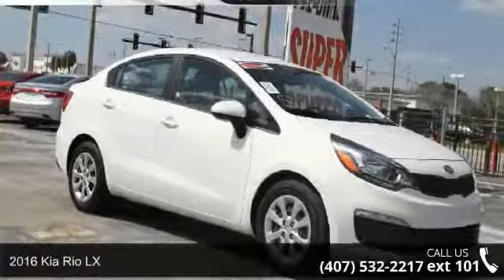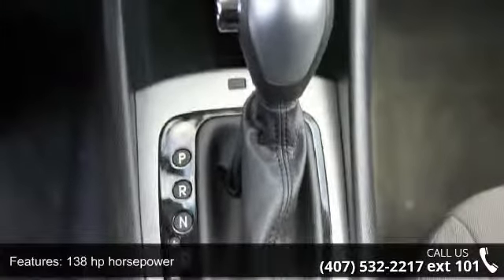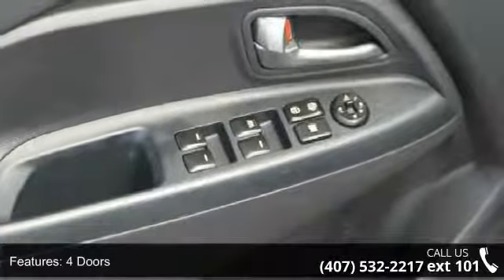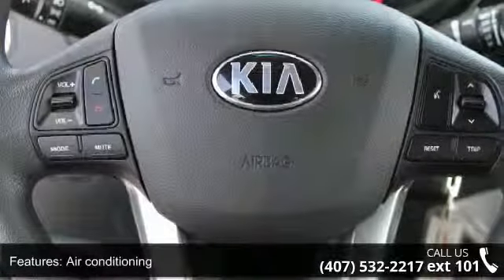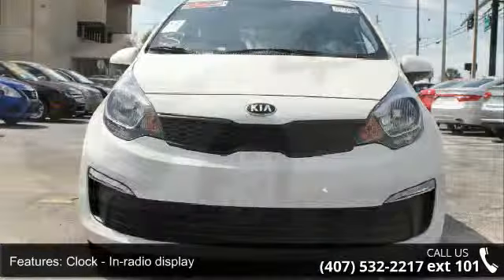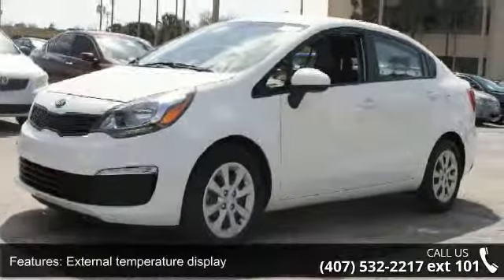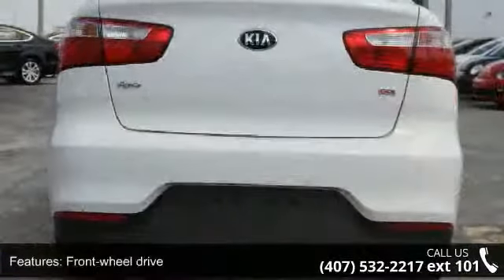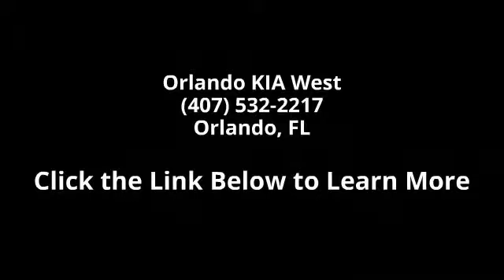2016 Kia Rio LX - Orlando KIA West - Orlando, FL 32808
2016 Kia Rio LX Condition: Certified Mileage: 15057 Exterior Color: Clear White Interior Color: Beige w/Woven Cloth Seat Trim Doors: 4 Stock: 000P2848 Cylinders: 4